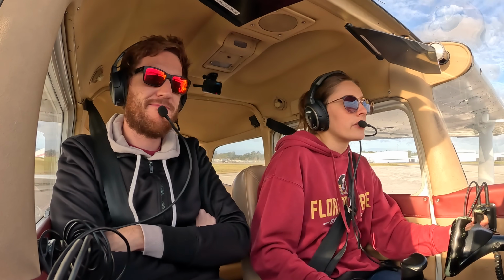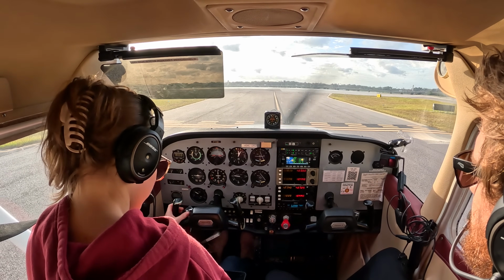A Simple Fix For Steep Turns | PPL Flight Training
Steep turns are not easy to master at first. Sometimes what you are lacking is something so simple and once the door is opened, things start to flow. In this video we try to pry that door open for Ella.

👍🏻Thank you to all current patrons:
Aline Souza Alves
Michael Bailey
Stephen Martin
sean a
Bryan Wade
Ted Timmons
Trevor Porritt
Frederic Marcil
Tim Cailloux
Jonathan Vargas
Dave Fantelli
Dan Walton
Jon Hoare
Kirk Walton
Dan Oakley
Bruce Lee
I-Never-Check-This
Shawn Collins
Biff Benson
Matthew Bodine
Mark “Big Baby” Hill
Scott Leonard
Michael Brittingham
Wesley J
Deanna T
Carlos Montalvo
Pat Turek
Coinneach Fitzpatrick
Jeff Zahorchak
Gary Veduccio
Peter M Smith
Brenda LaMott
Wayne Mills
Brad Townsend
Gidds
Eric Haskins
Richard Thomas
Chris Simmons
Michal Bugno
Gary Veduccio (again!)
Keith Thomas Brown
Katherine Carr
Ron Becker
Ron Kroetz
Herb Manifold
Ludo
Shane Maloy
Jsmith8888
Michael Smith
Russell Stallibrass
Drake Puckett
James S
Daniel Slabodar
Jim Cooper
Oscar Arriaga Villada
Adam Ross
Thomas Watkins
Leading Edge
Chris Tribuzio
Joe Lere
Jeremy Tentis
Spencer Short
Rich Mixture
Noah Russin
Guiler Family
Andrea Bracewell
Stephen Chandler
Chris Denhart
Steve
Zac
Shawn Eichelberger
Carl Hemming
James Morgan
Jonathon Sannes
Andrew Kagunyi
Stephen Wiehe
Patrick
Limelight